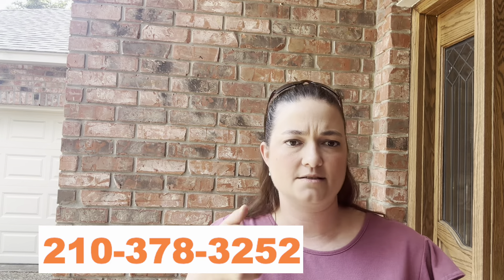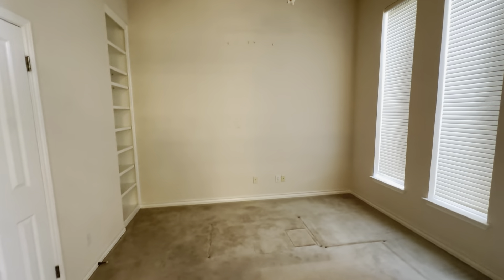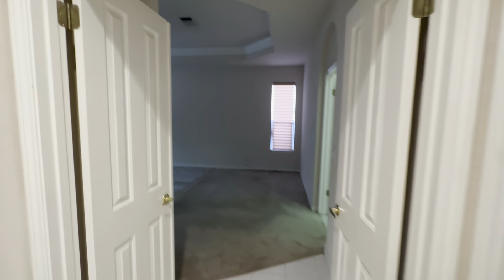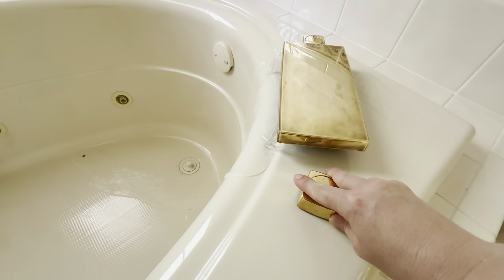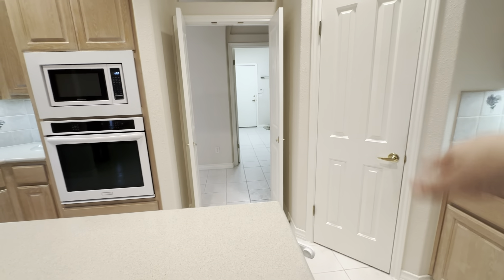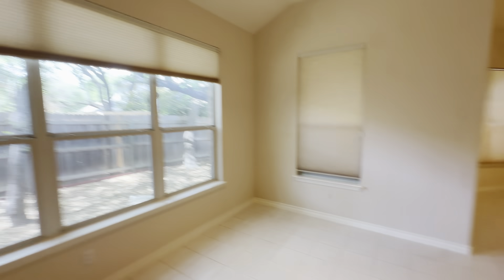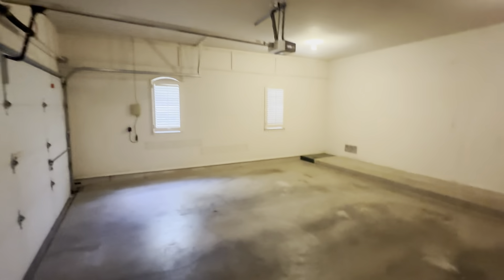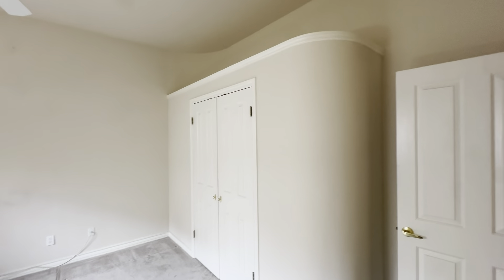Gorgeous home in * exclusive * guarded neighborhood near highway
Check out the first of 2 homes in an exclusive guarded neighborhood just a stone's threw off 1604 on the far north side! Come check out this one story gem of a home with me!